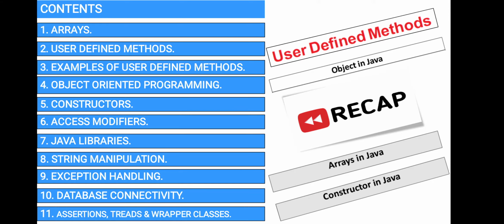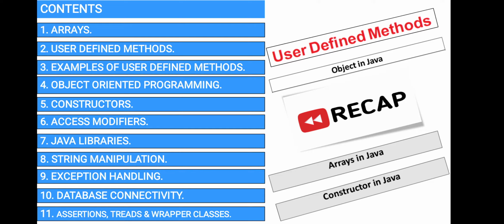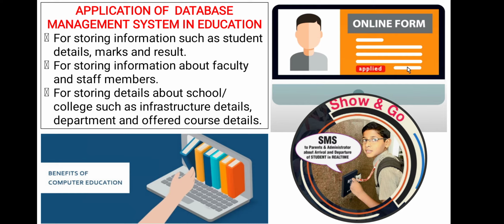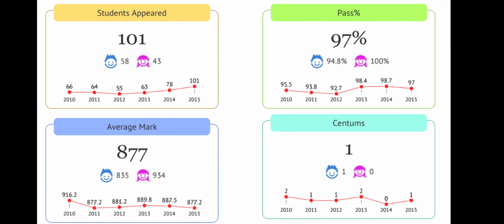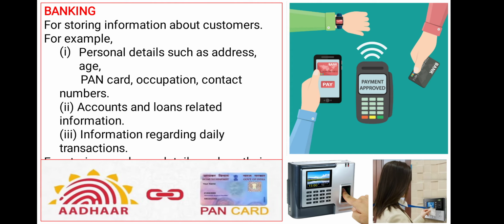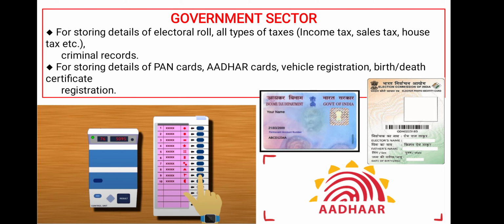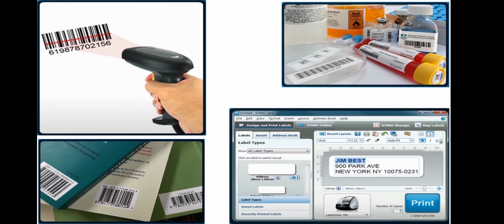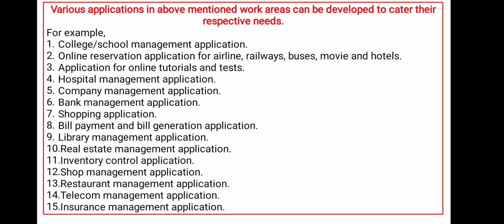Class 12 - UNIT 4 - WORK INTEGRATED LEARNING IT